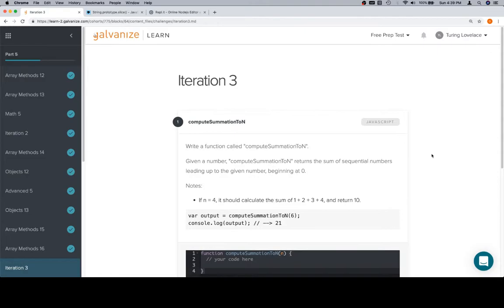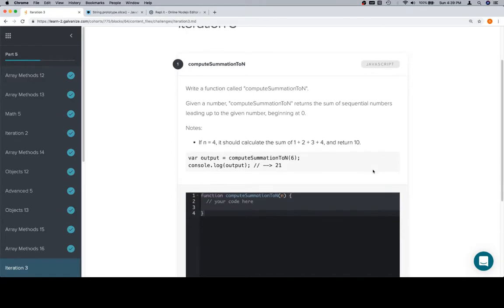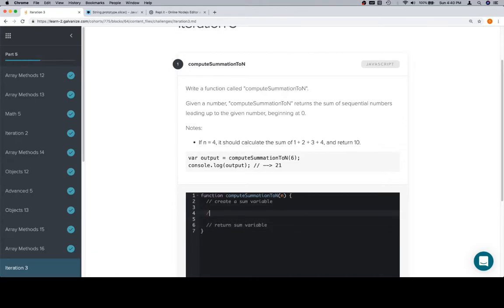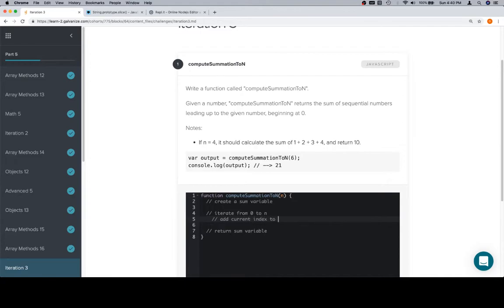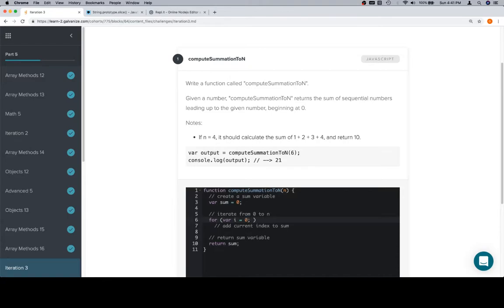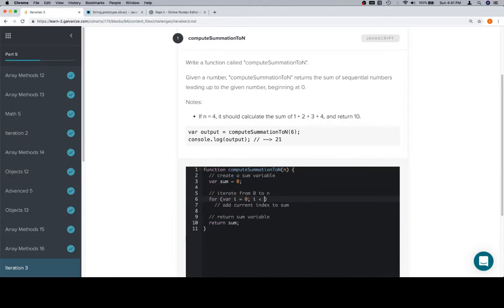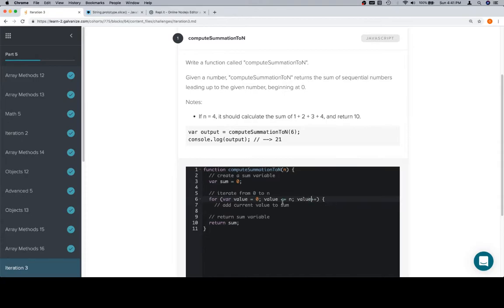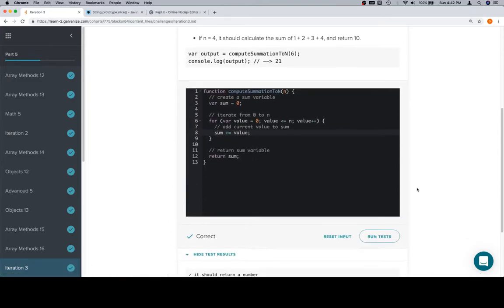Module 1 - Iteration 3